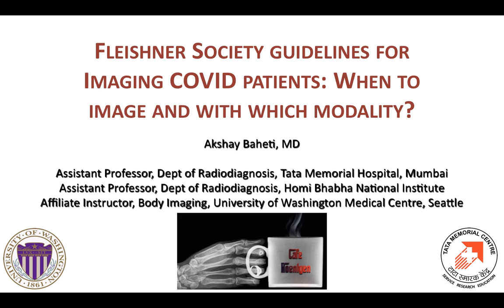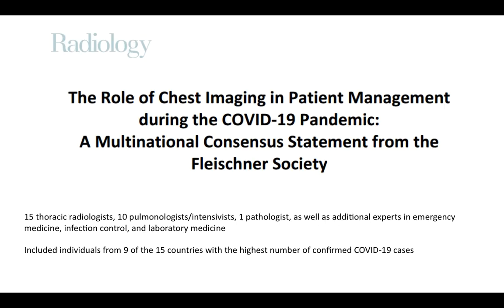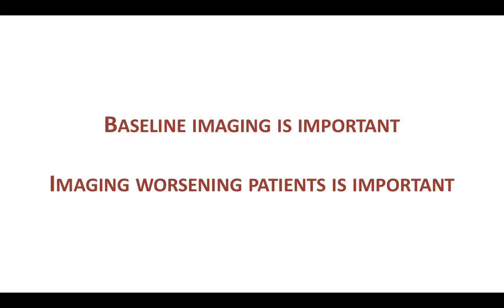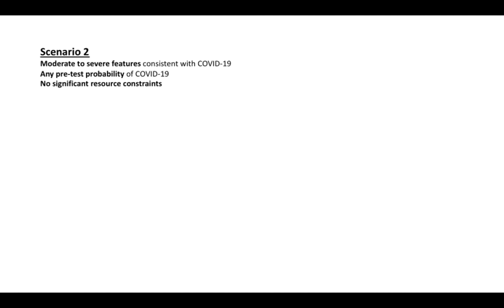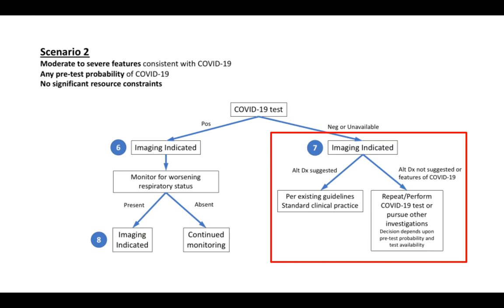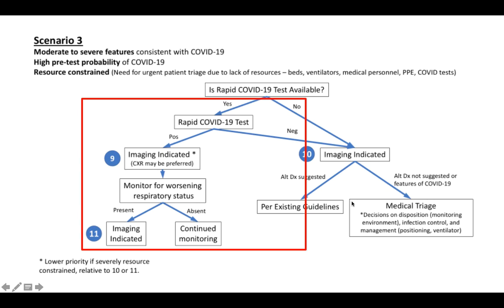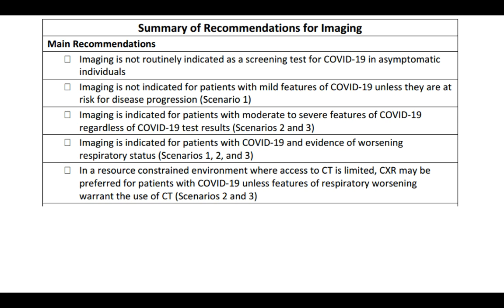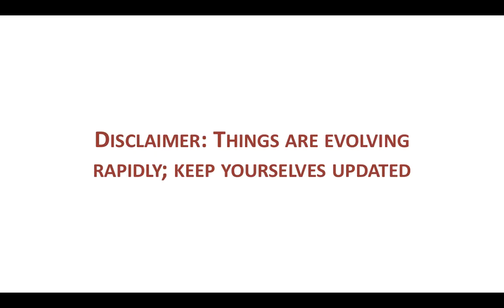Fleishner Society Guidelines for Imaging COVID-19 Patients: When to Image and with which Modality?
In this Journal Watch video, we discuss the Fleishner Society Guidelines for imaging COVID-19 patients. Understand that the use of imaging (especially X-rays) is bound to increase for COVID patients. Understand when to image the patients, and when to prefer CT vs chest x-ray in these comprehensive set of guidelines.